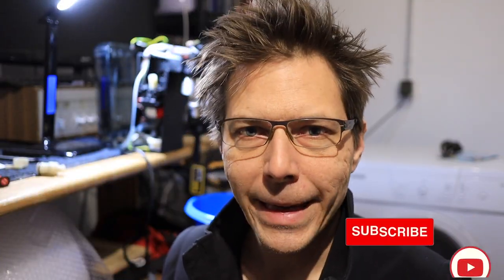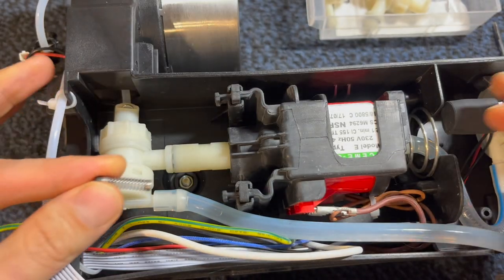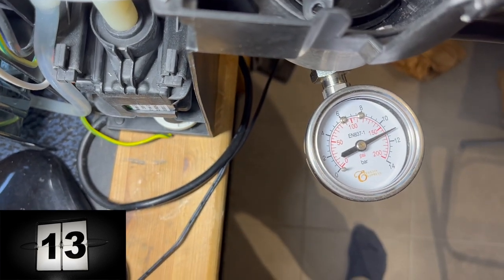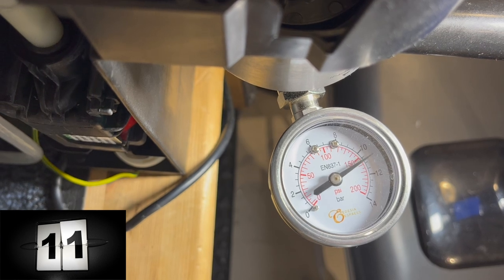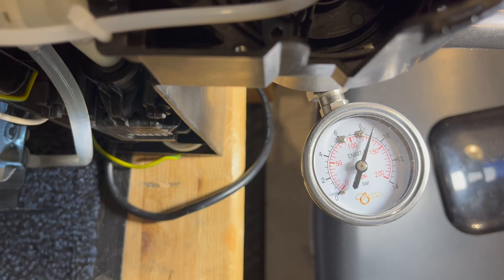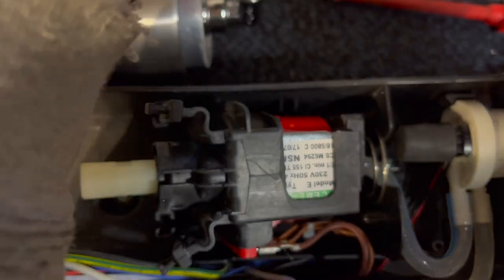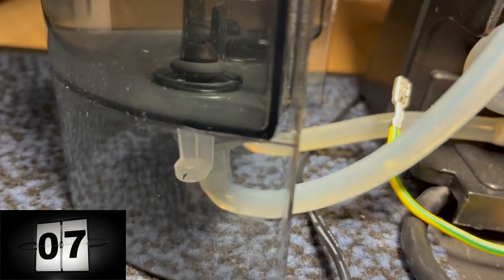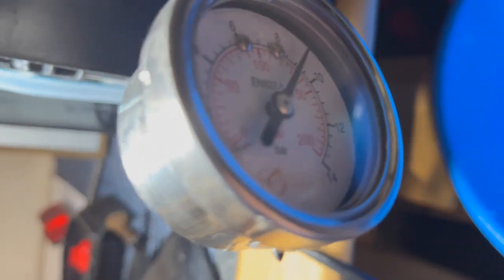How to Tune the Dedica to Max Out at 9 Bar instead of 11. Should you do it?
In the last video, we built a manometer out of a portafilter and blind disc. In this video, we will try different spring strengths and lengths in the OPV of the Delonghi Dedica EC685, and see if we can attain 9 bars. If you try to manipulate the spring length, please be aware that you may damage your OPV and need to replace it.

**These accessories fit for EC680, EC685, EC785 and EC885***

► Bottomless Portafilter, for diagnosing shots:
(alu) or 🇺🇸 (wood)
(EU/AU global link)

► Calibrated Tamper, to compact coffee puck:
(EU/AU global link)

► Timed Espresso Scale, to measure shots:
(CA/EU/AU global link)

► WDT Stirring tool, to distribute grounds:
(CA/EU/AU global link)

► 51mm Dosing Funnel, to avoid mess:
(CA/EU/AU global link)

► Puck Knock Box (made in Italy):
(CA/EU/AU global link)

🛠 All the Dedica Gear (Amazon)

0:00 Intro
1:04 Disclaimer!
1:42 OPV Prep
3:08 Test 1 with Original Spring
4:01 Test 2 with Pen Spring
5:52 Test 3 with shortened Pen Spring
8:10 Test 4 with Shortened Original Spring
10:49 Test 5 with further Shortened Original Spring
12:48 Result